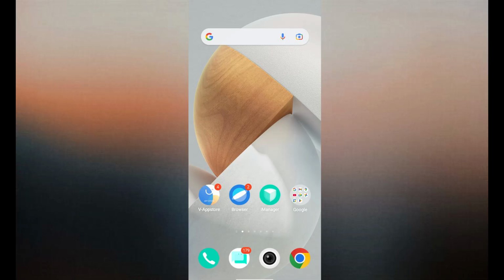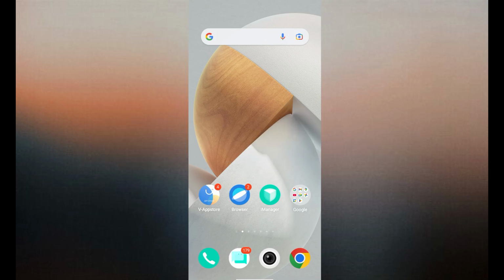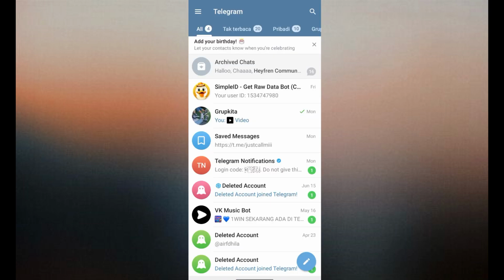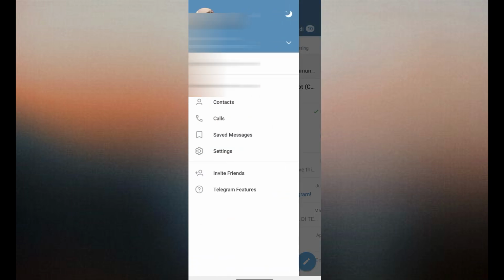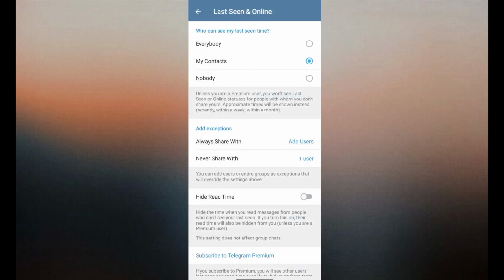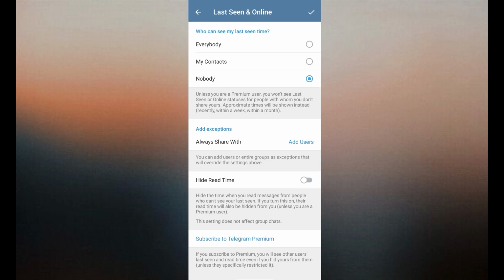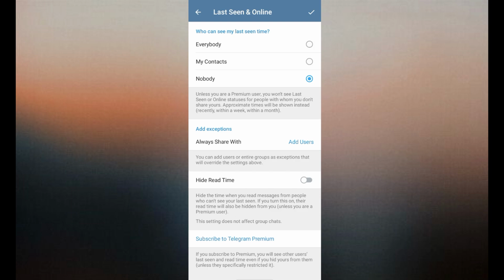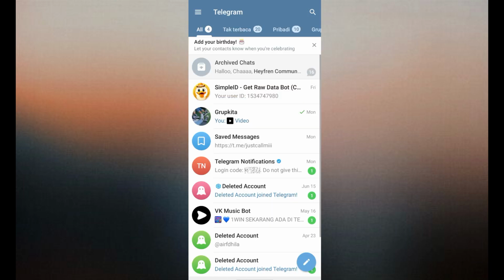How to Appear Offline on Telegram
Want to stay INVISIBLE on Telegram? Whether for privacy, business, or just avoiding distractions, this FREE trick lets you control your online status without paying for Telegram Premium!